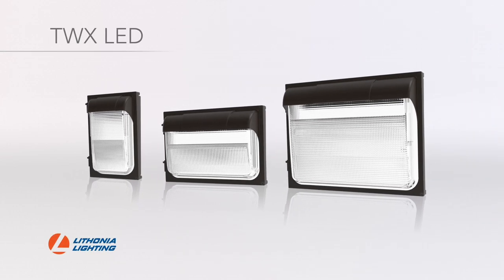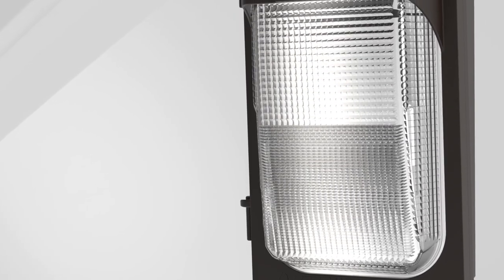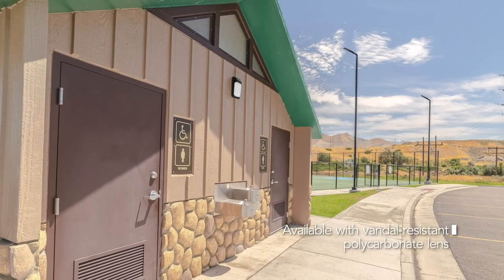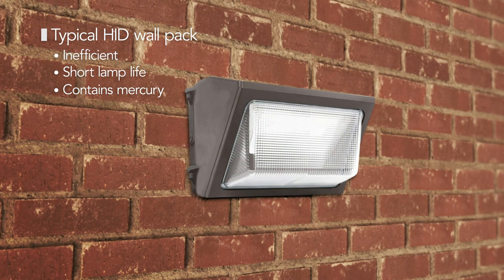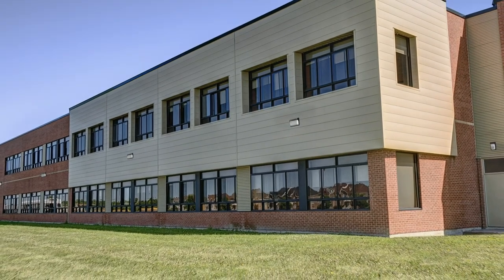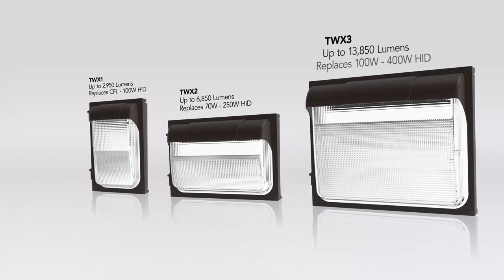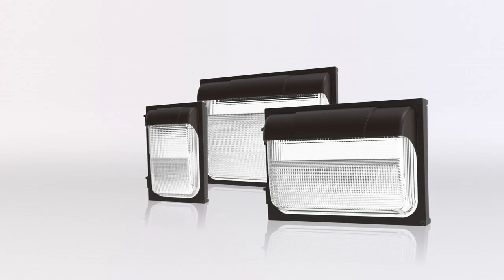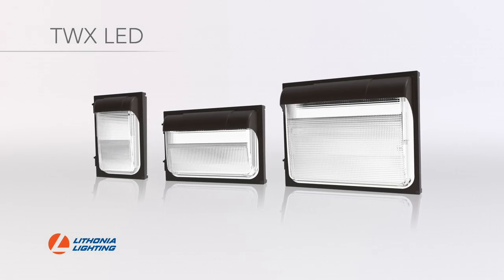The Lithonia Lighting® TWX LED Wall Pack Luminaires: Re-inventing the Glass Wall Pack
The Lithonia Lighting® TWX LED wall pack family’s ground-up design delivers superior illumination in a traditional form while providing the low initial cost that customers demand. The wall packs feature premium borosilicate glass lenses that work in conjunction with the high-efficiency light engine to provide superior illumination while minimizing wasted up-light. The new slim design, coming in three sizes, creates a less obtrusive appearance and still has enough room to house the adjustable light output technology creating a complete and compelling offering. for more information.